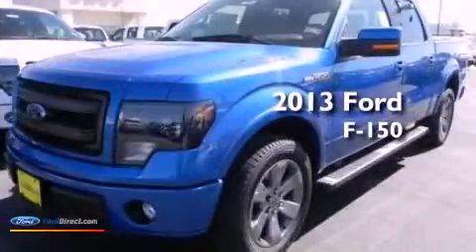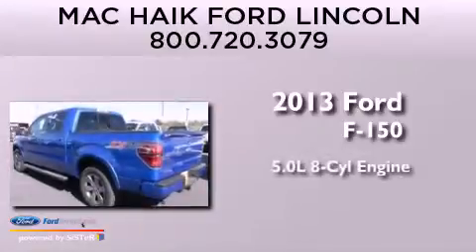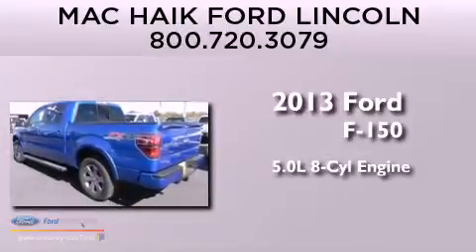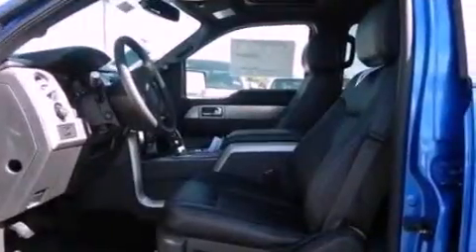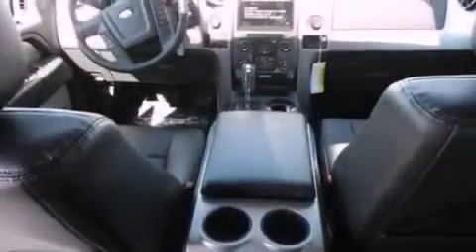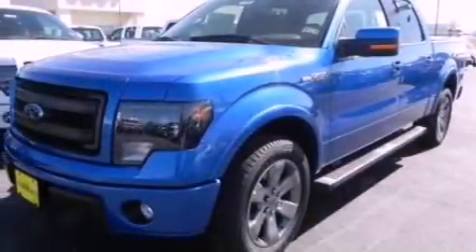2013 FORD F-150 Georgetown TX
Year : 2013
 Make : FORD
 Model : F-150
 Engine : 5.0L V8 32V MPFI DOHC FLEXIBLE FUEL
 Trans . : 6-SPEED AUTOMATIC
 Exterior : BLUE FLAME METALLIC

 Interior : BLACK
 Stock : 130881